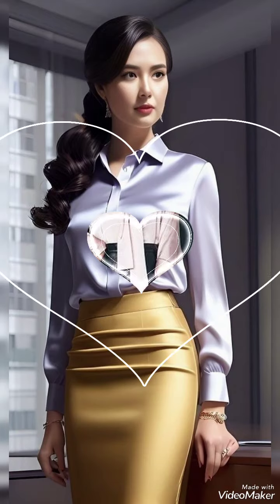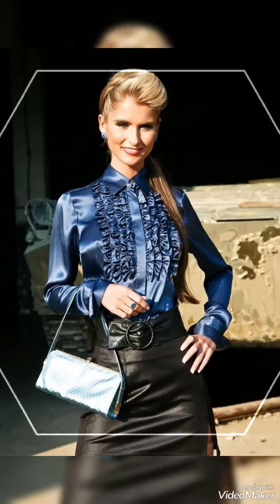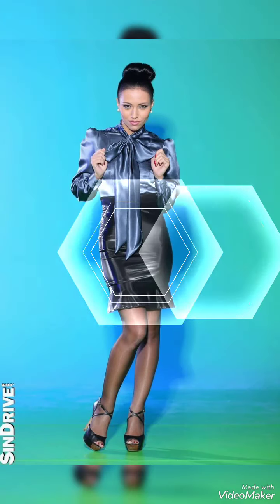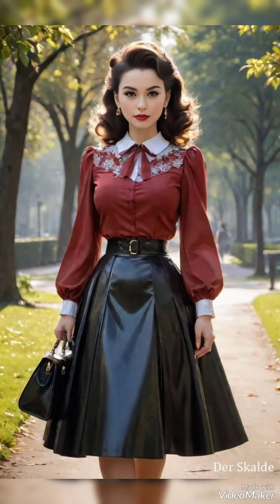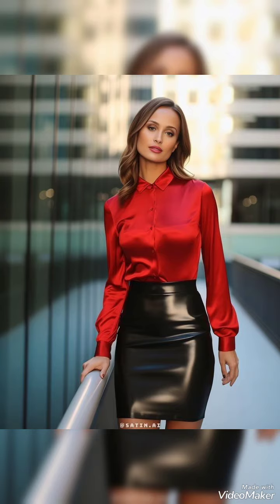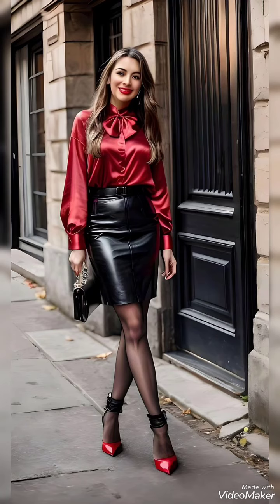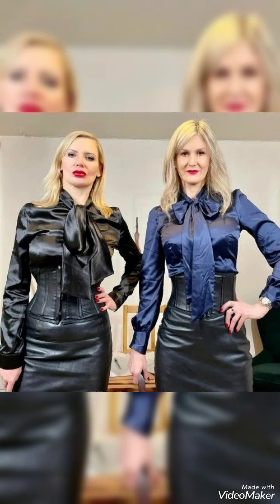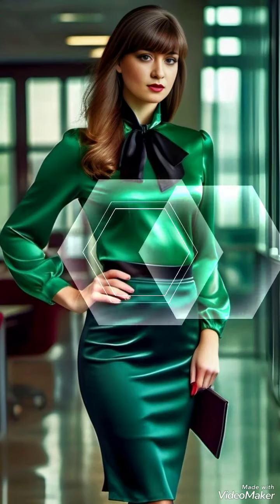Stunning and astonishing collection of office wear leather pencil skirts and satin blouse for k24